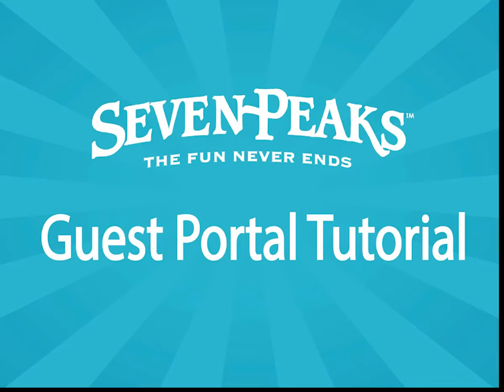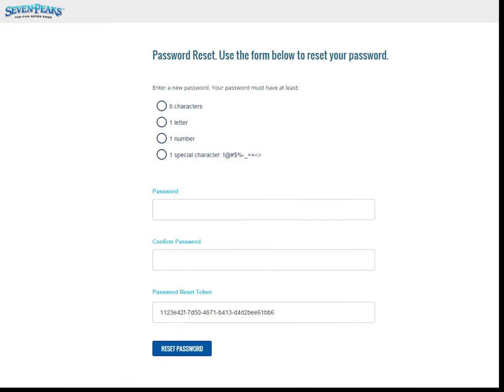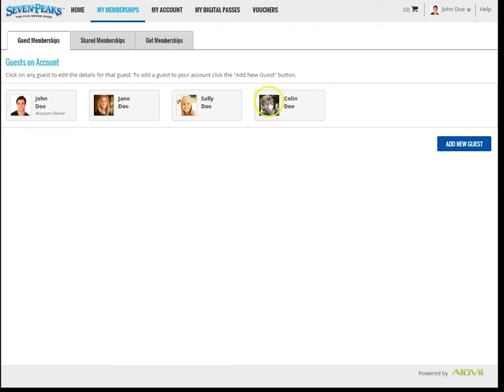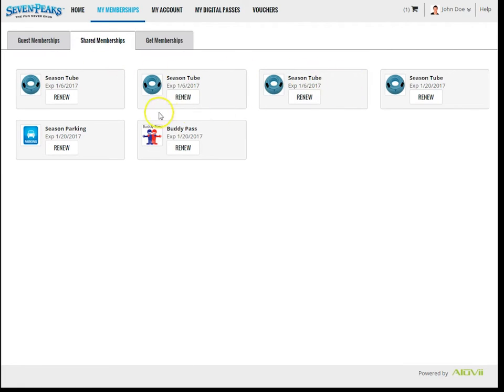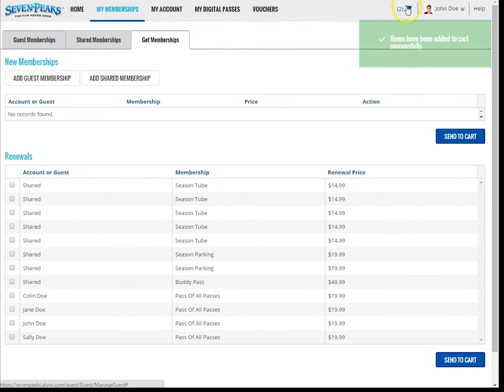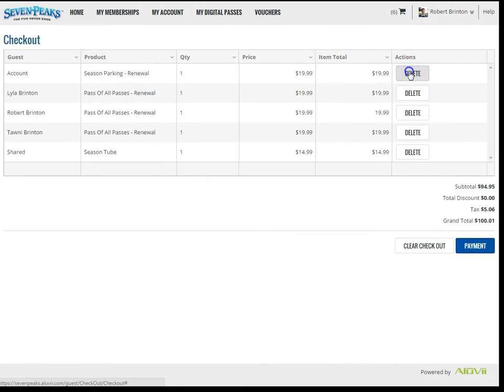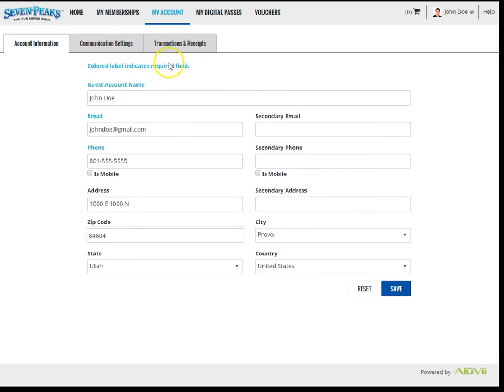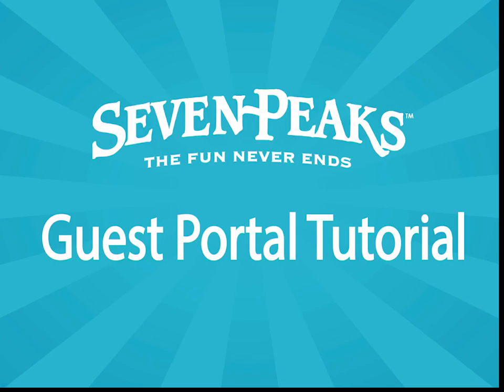Seven Peaks Guest Portal Tutorial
This video walks through the Seven Peaks Guest Portal.